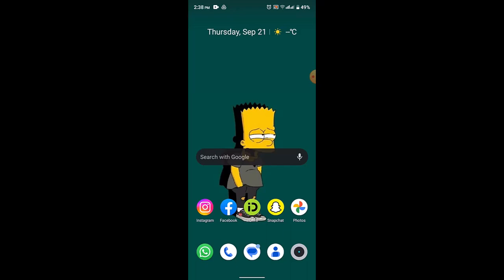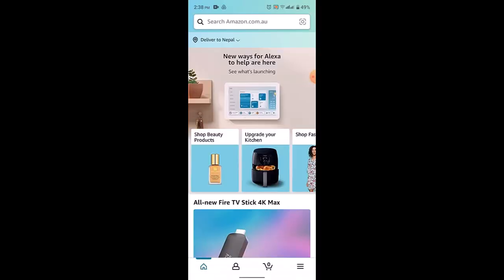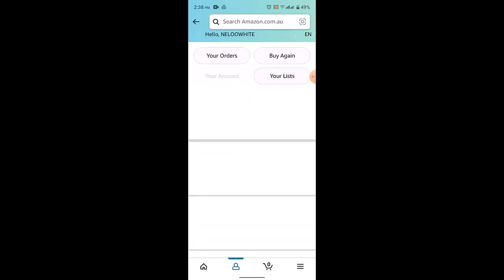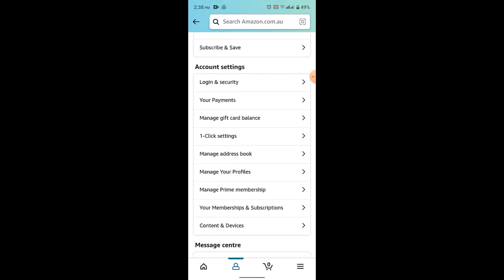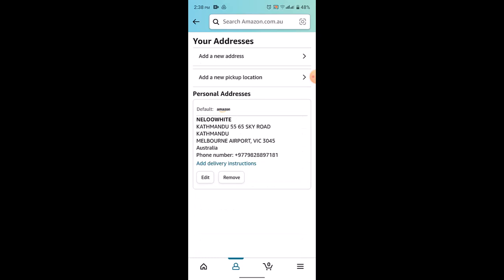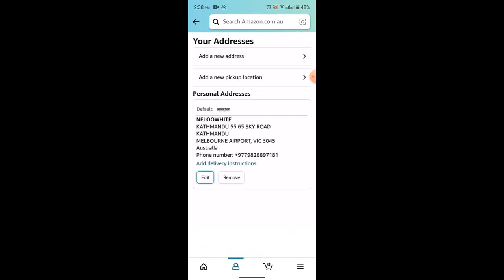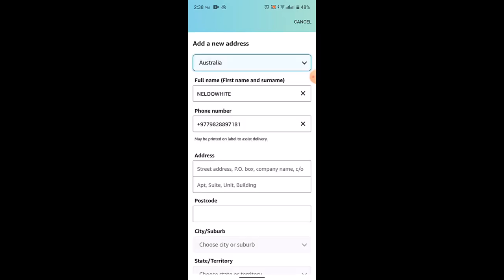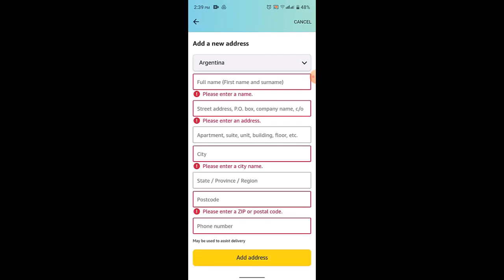How to Change Amazon Country Settings !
This video guides you in an easy step-by-step process to  change amazon country settings

Chapters / Timestamps
0:00 Intro
 0:11 / Change country.
1:09 / Outro.